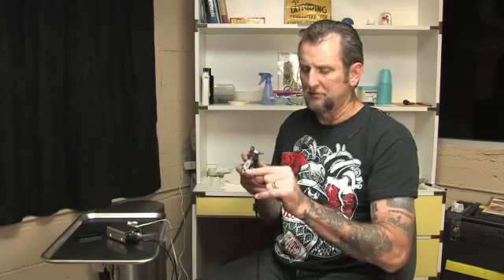Make Ink Stick to a Tattoo Needle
Make Ink Stick to a Tattoo Needle. Part of the series: Tattooing. Ink does not stick to a tattoo needle, but it is drawn up into the tube by the movement of the needle before it runs down the side of the needle when it hits the skin. Find out how ink gets into the skin with helpful tips from an experienced tattoo artist in this free video on tattoo equipment.